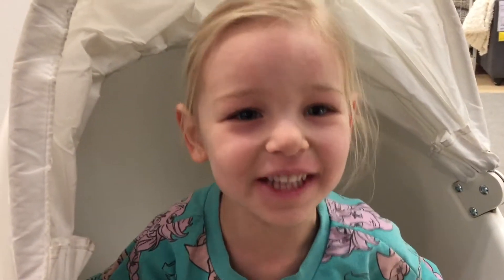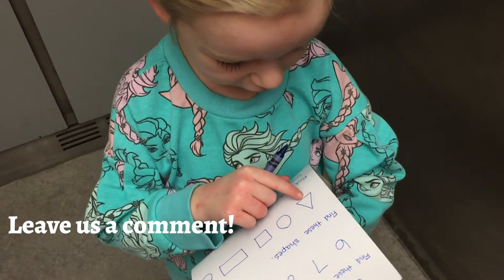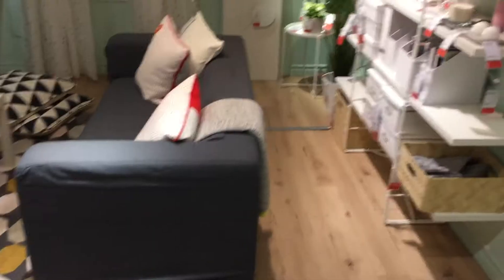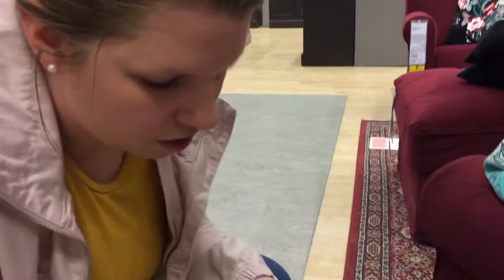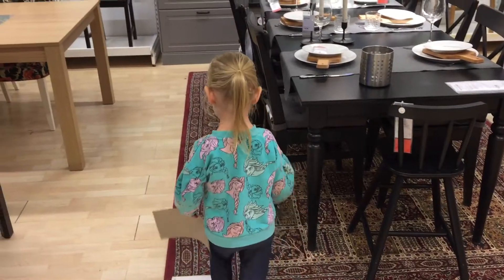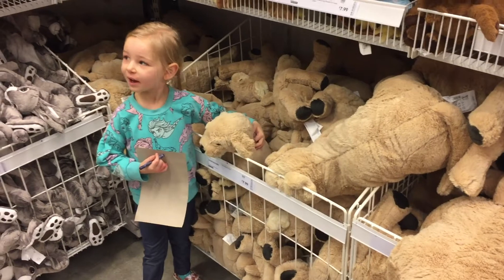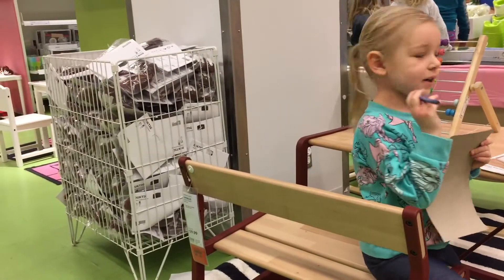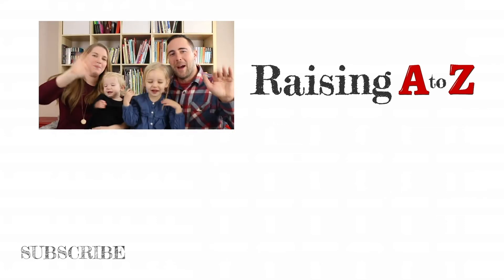Ikea Scavenger Hunt | Numbers Shapes Colors | Raising A to Z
Today we are homeschooling while shopping at Ikea. I made a list of things for Alexie to find; numbers, shapes and colors. We chose digits and shapes that we knew she needs to work on. We gave the girl a crayon and off she went searching for things on her list.

This fun activity can be customized to fit any kid and makes a shopping trip a little more exciting and educational. It's a great way to teach your kids shapes and colors.

Welcome to Raising A to Z! We are a Canadian Youtuber Family raising and homeschooling our two girls.

Join us on our learning adventures every week, as we have fun with creative lessons, excursions, and living life to the fullest. We’ll be sharing lesson ideas and learning activities for preschoolers at home. We want to inspire parents and families with ideas for lifelong learning for kids.